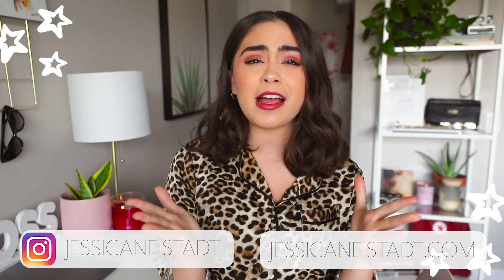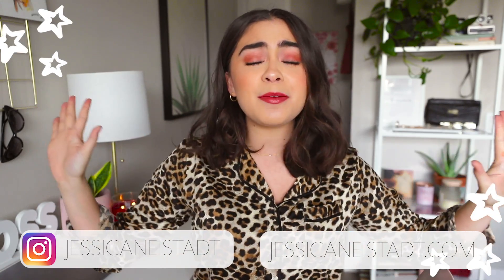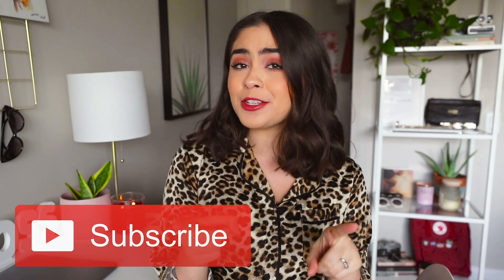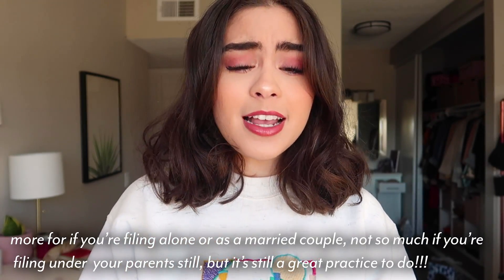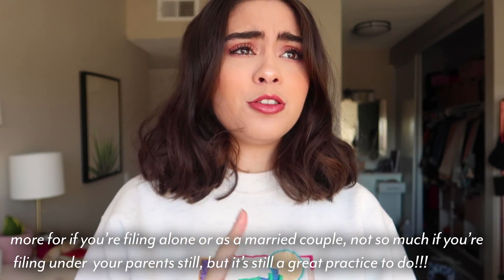BUDGETING 101 + MONEY SAVING TIPS EVERY GIRL BOSS SHOULD KNOW ♡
Hi babes! Today's video is the next episode in my girl boss series all about budgeting, how to budget, and all my money saving tips and hacks. I talk all about how to get ahead of your money, how to best utilize a budget, how to save up for big purchases, what to do about taxes if you work for yourself, and small ways you can save money that will definitely add up!! This video was highly requested by you guys and I'm so excited to bring all my tips and tricks!

This is episode 10 of my girl boss series and if you want to check out the other episodes in the series, you can check out the playlist here!

Honestly so amazing! Use my link and get a free one month trial! :)
♡ FAQs ♡

- Where do you live? Los Angeles
- What camera do you use to film? Canon G7X for vlogs, Mavic Air for drone shots & a Canon 6D for everything else

Hi, I'm Jessica Neistadt. I'm a 23 year old lifestyle, girlboss, and style vlogger living in LA. Tune in for more of my videos like huge hauls, capsule wardrobes, styling tips, vlogs, get ready with me's (grwm), how to look stylish on a budget, how to always look good, come thrift with me, thrift store hauls, current playlists, and so much more! See you in my next video!
Psalm 46:5 ♡
Today's video is all about budgeting, how to budget, how to save money, saving money, girl boss tips, girl boss advice, jessica neistadt girl boss series, girl boss youtuber, girl boss budgeting, budgeting 101, save money, save money fast, money saving hacks, budgeting tips, how do you budget, and budgeting hacks.